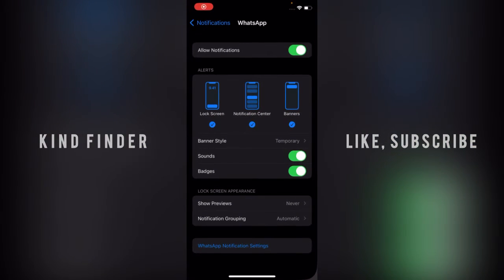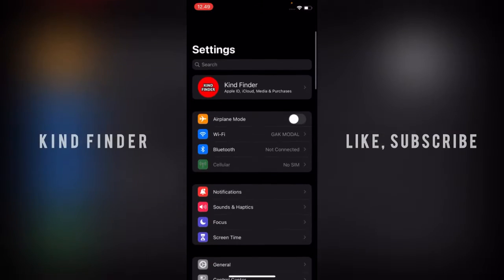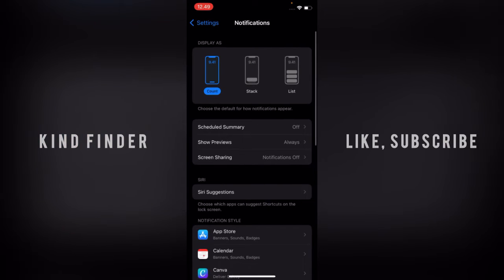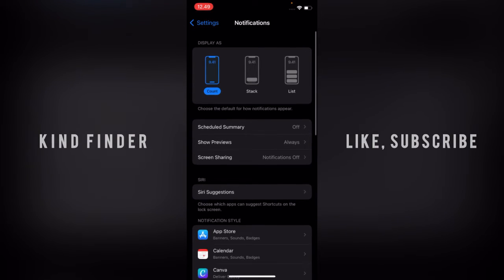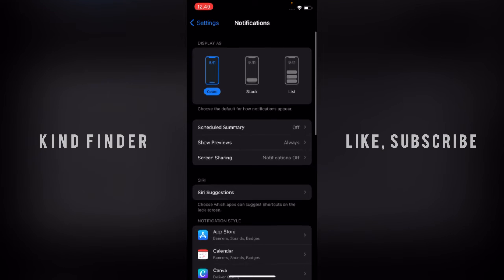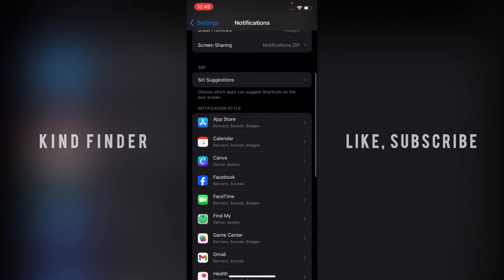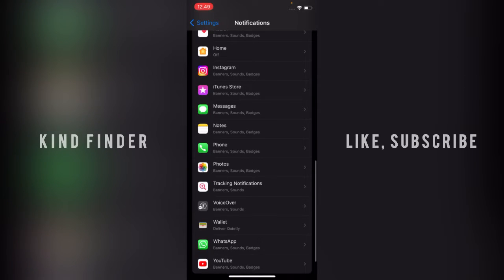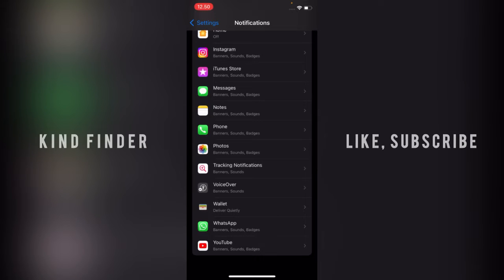How To Show Notification Previews For Specific Apps On iPhones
How To Enable Notification Previews For Specific Apps On iPhones

Now, when you receive notifications from the selected apps, you will see the preview or content of those notifications directly on your iPhone's lock screen. This feature allows you to quickly glance at incoming messages, emails, or other app alerts without having to unlock your device.

Sincerely
Kind Finder